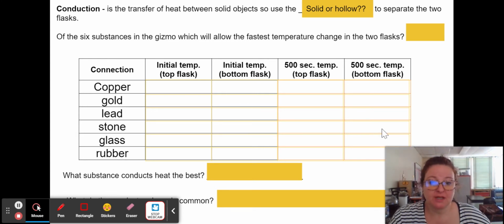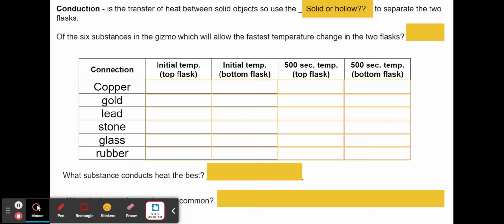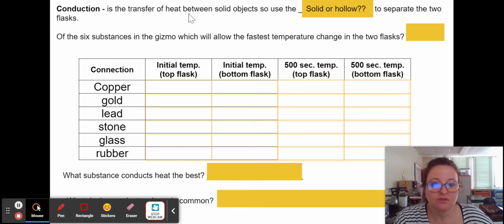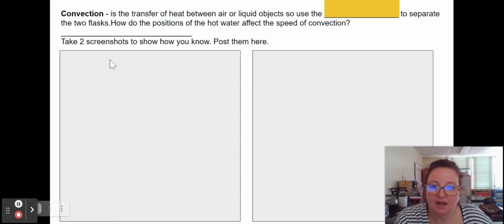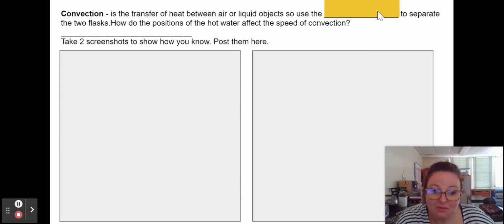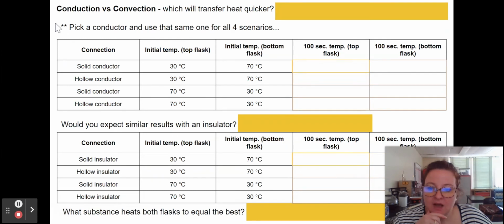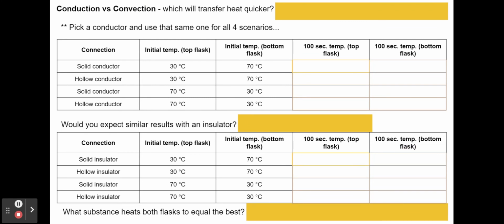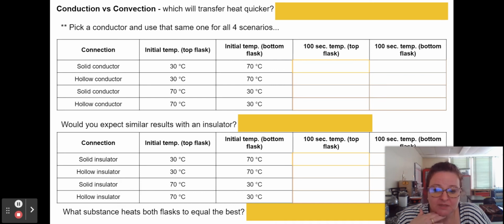GIZMO Conductioan and Convection - Google Slides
Gizmo help